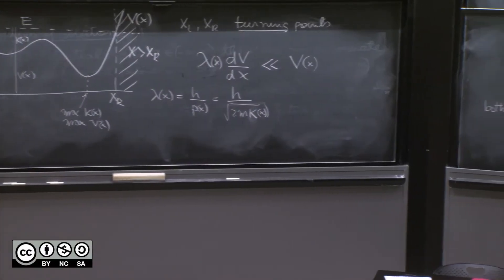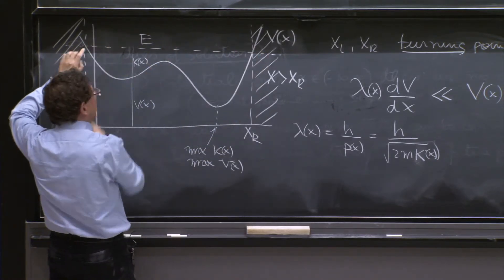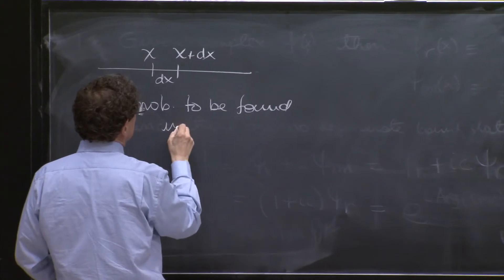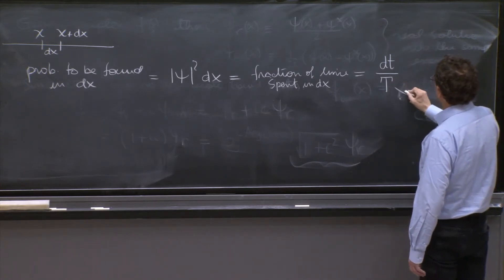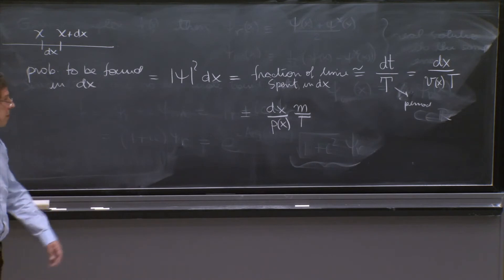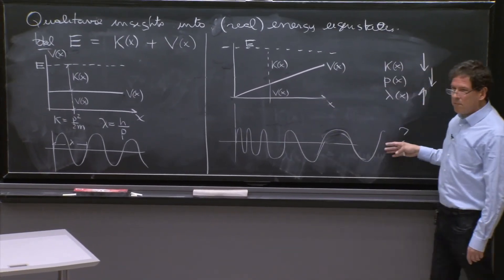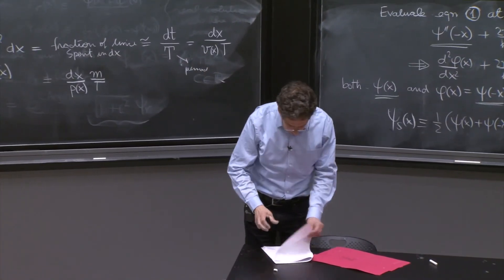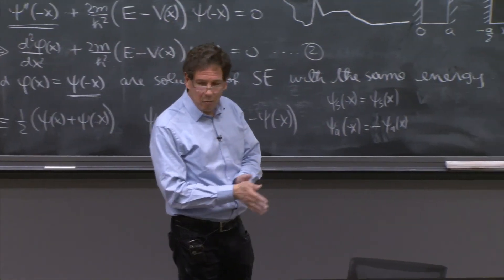Correspondence principle: amplitude as a function of position